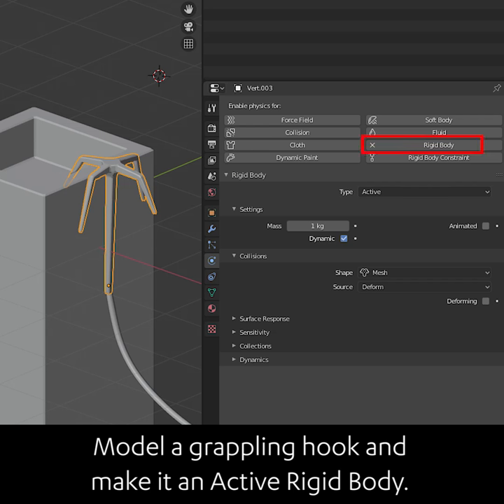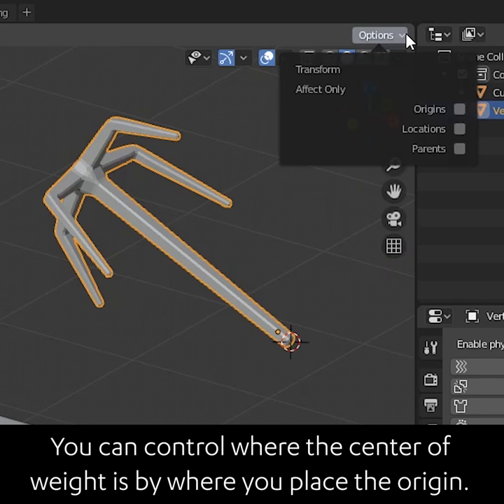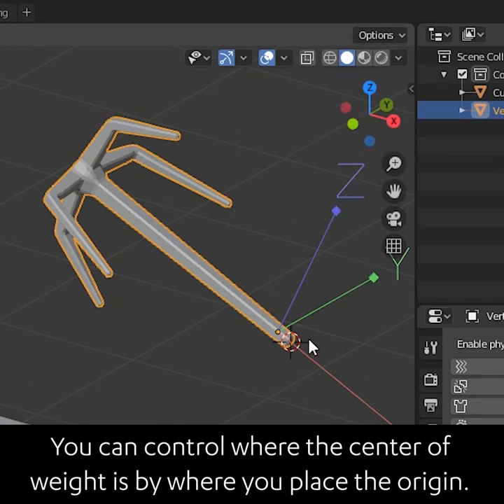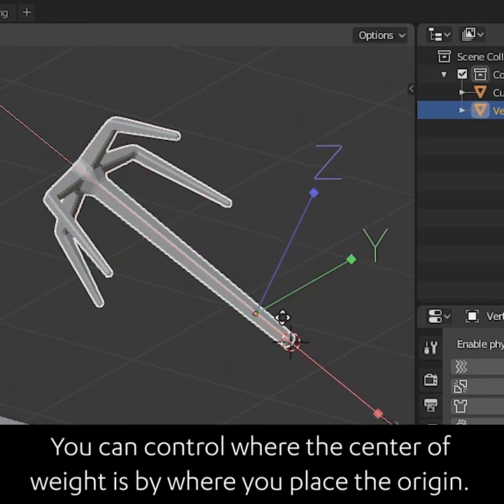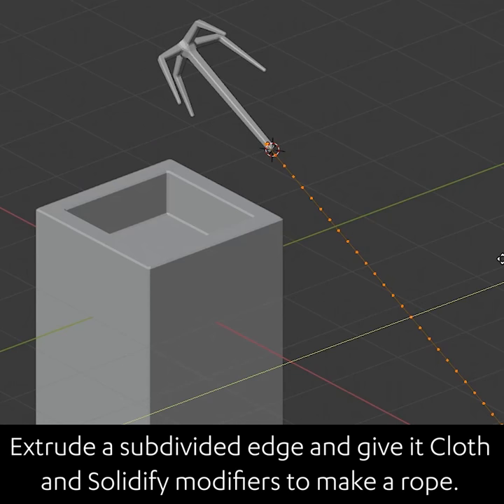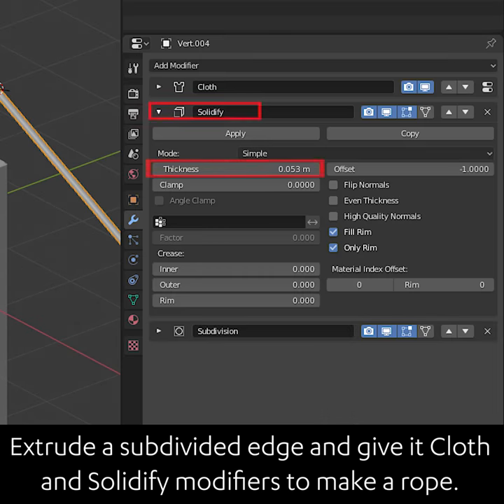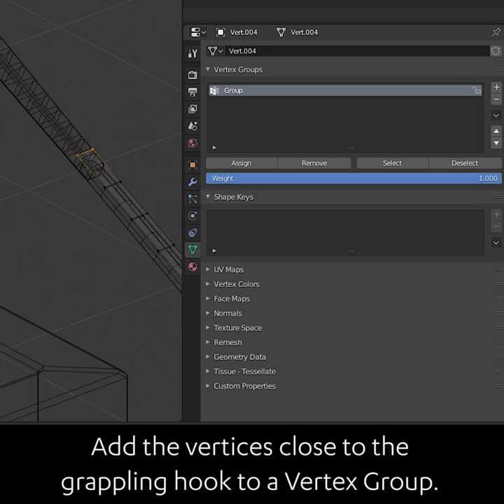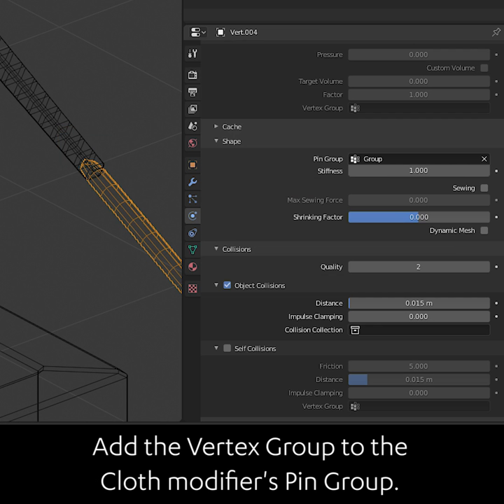Blender Secrets - Grappling hook and rope physics